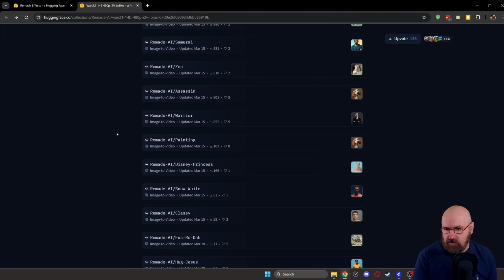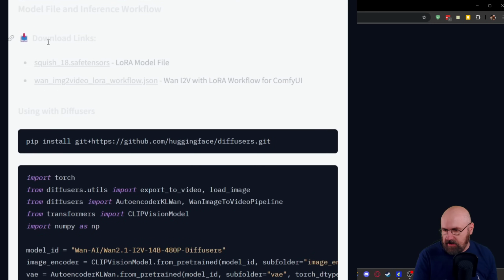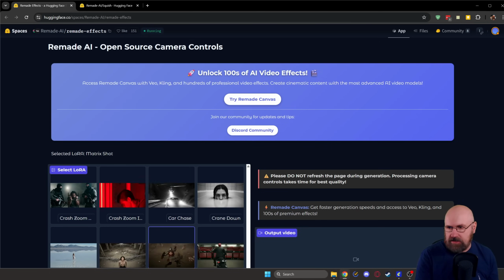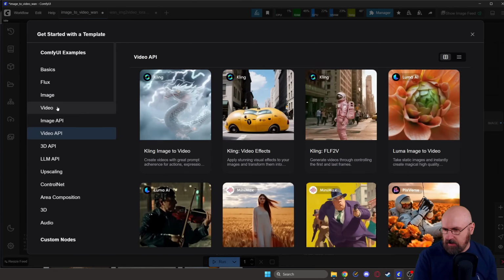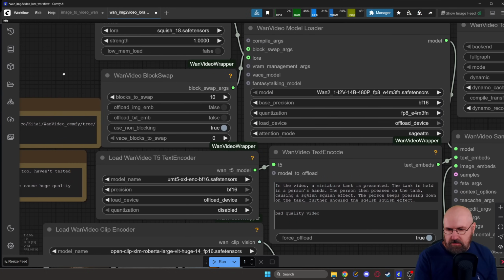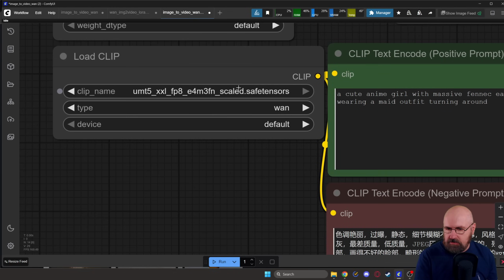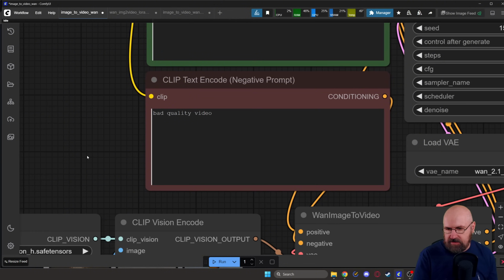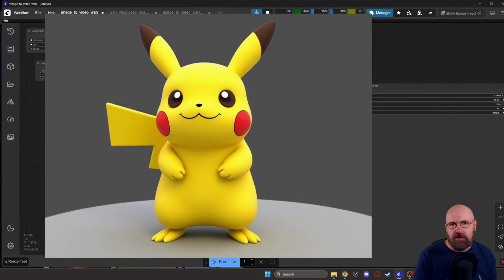50 local WAN Video Loras - THIS is Awesome!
50 FREE Video motion Loras you need to try for WAN - Local, Open Source and runs easy in Comfyui :)